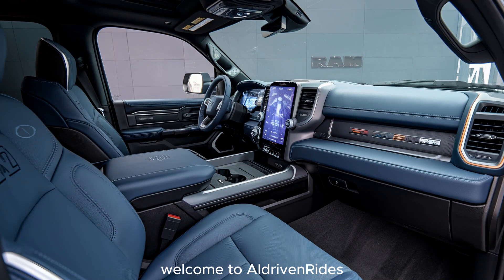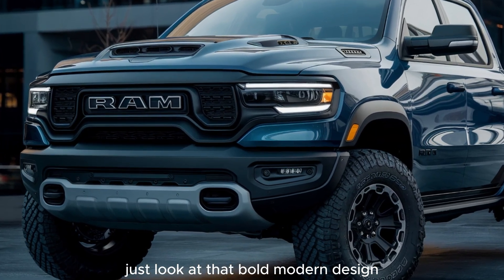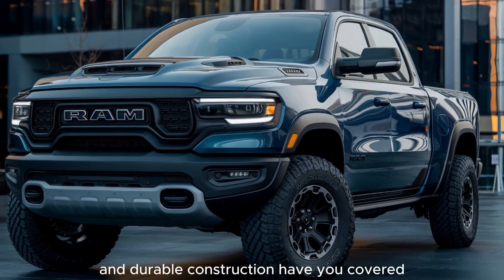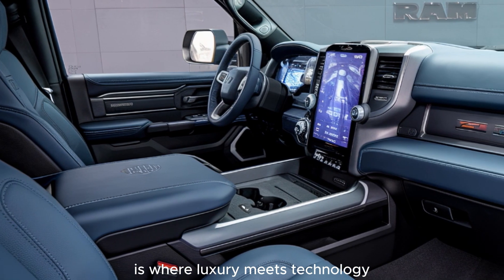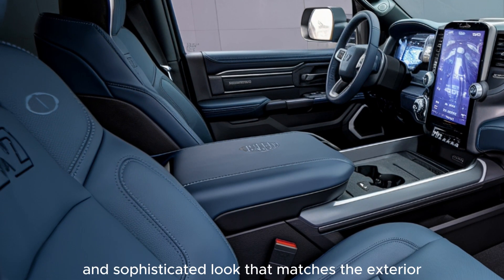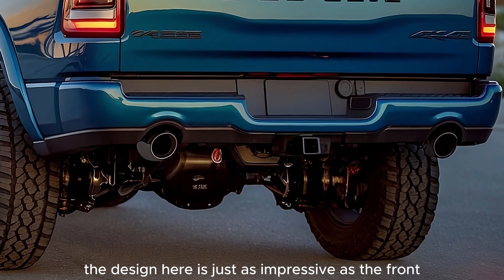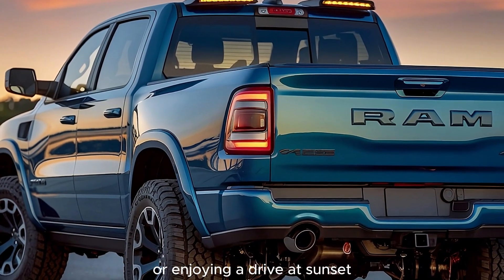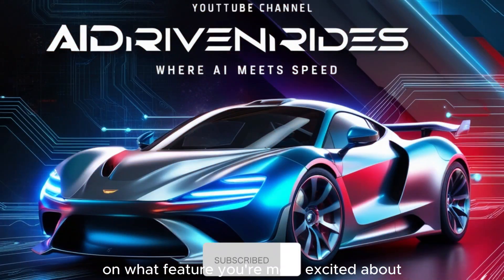Revealed,2025 RAM Truck: Bold Design, Luxurious Interior, and Rugged Performance!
Join us on AIDrivenRides as we take an exclusive first look at the highly anticipated 2025 RAM truck. From its aggressive front exterior to the luxurious interior and rugged rear design, this truck is built to impress. Discover the key features that make the 2025 RAM a powerhouse on the road and why it’s a game-changer in the world of pickup trucks.